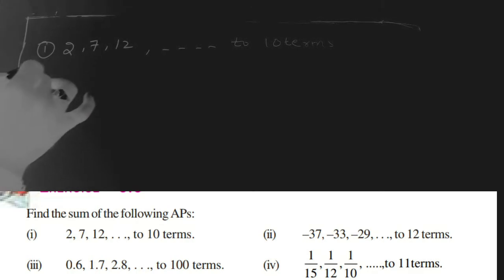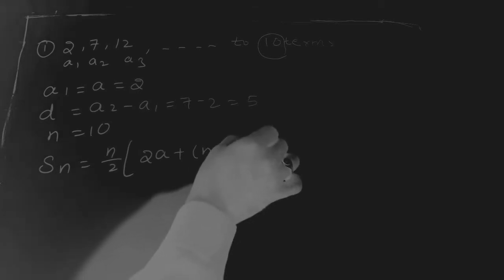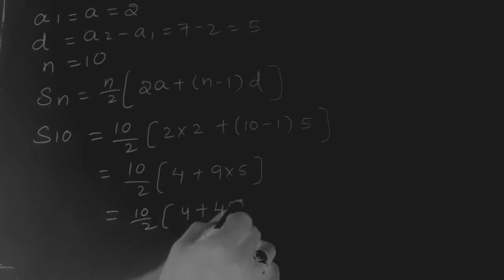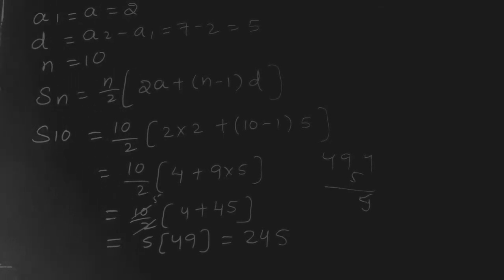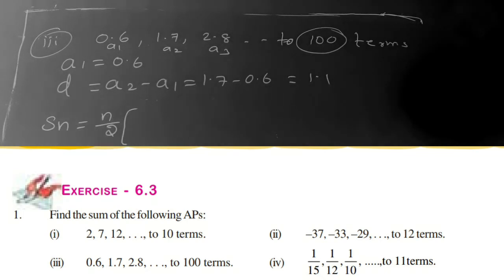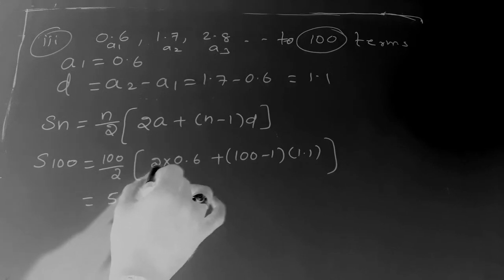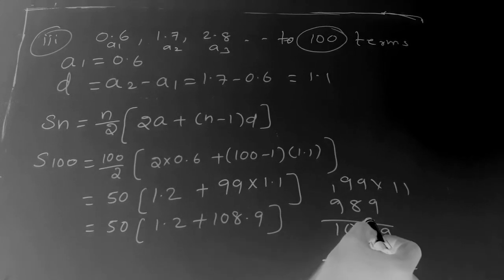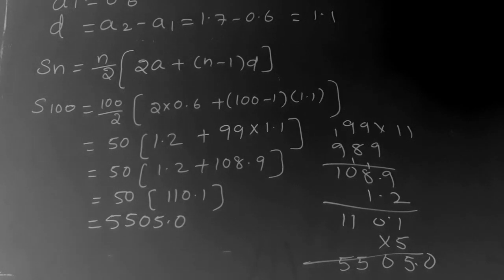Progressions 6.3 & Q1 || TS MATHS || AP MATHS || CLASS10 || sri pragna